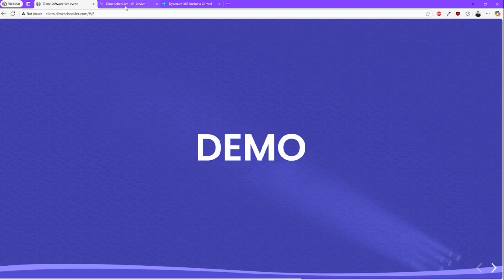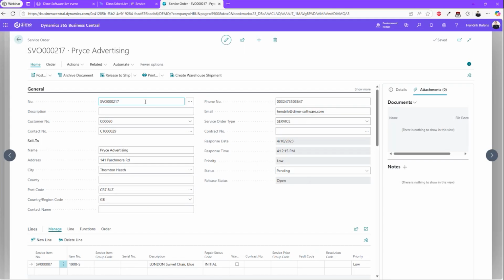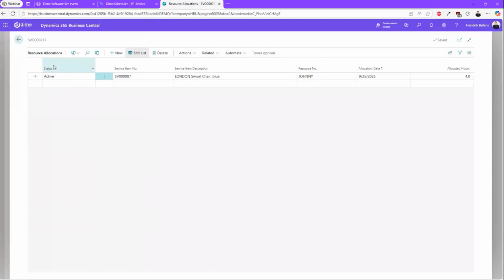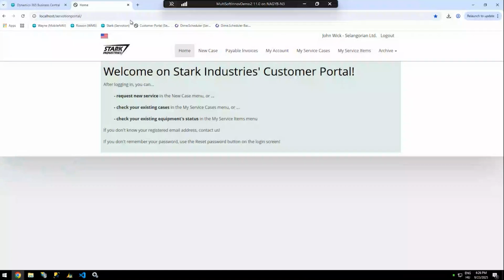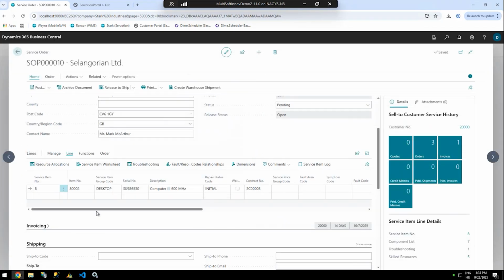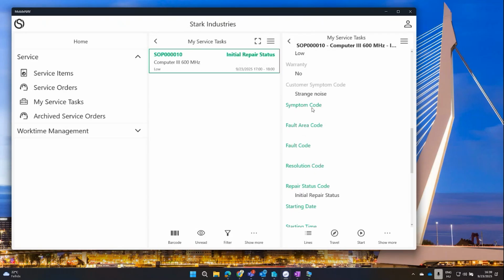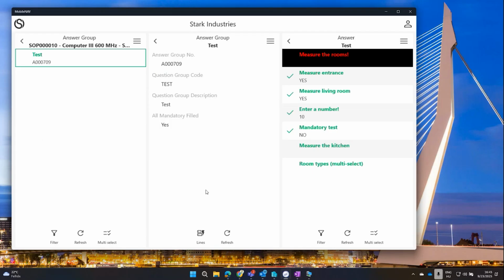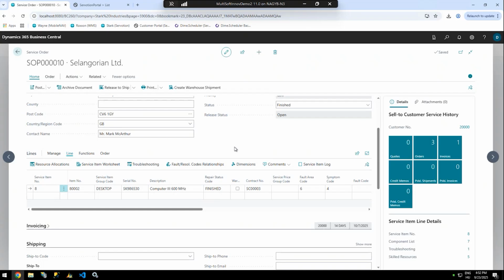Business Central field service management with Servotion & Dime.Scheduler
This video shows how to simplify service management by integrating Microsoft Dynamics 365 Business Central with Servotion and Dime.Scheduler. Learn how to optimize scheduling, dispatching, and mobile job management for improved efficiency!